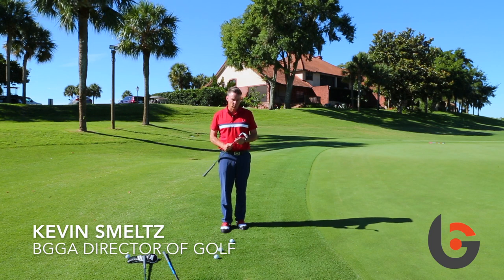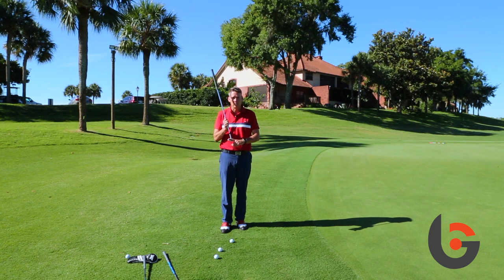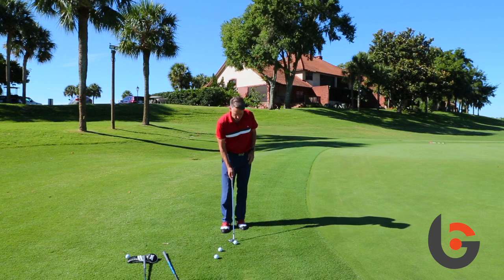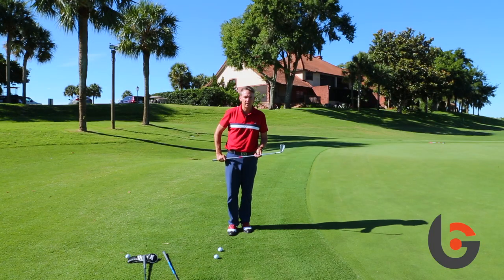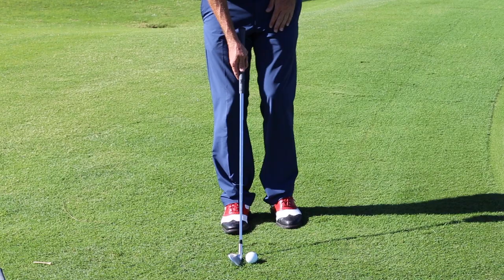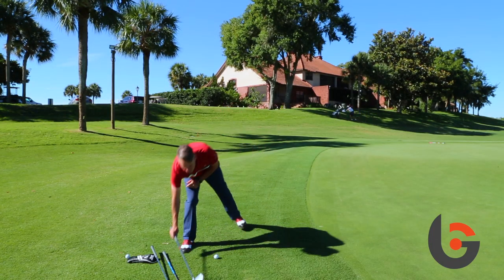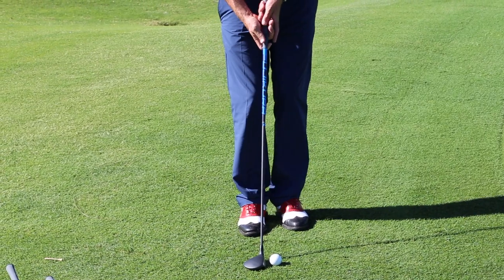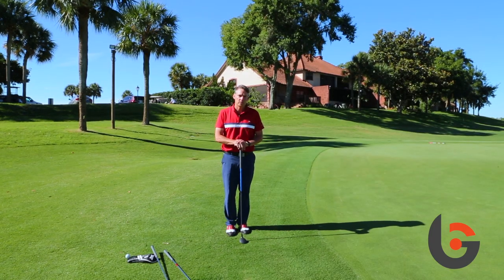Junior Summer Coaching Series: Short Game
BGGA Director of Golf Kevin Smeltz shares a short game drill to practice around the green. You take three different clubs that are going to have different lofts and that'll result in different trajectories.